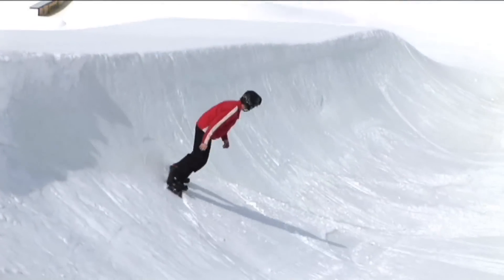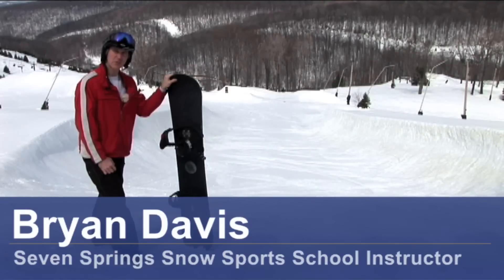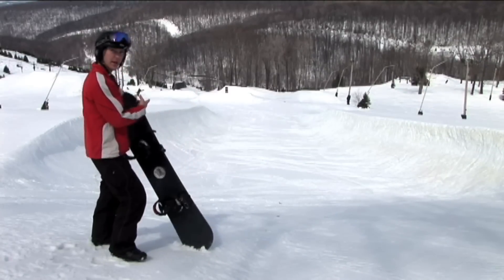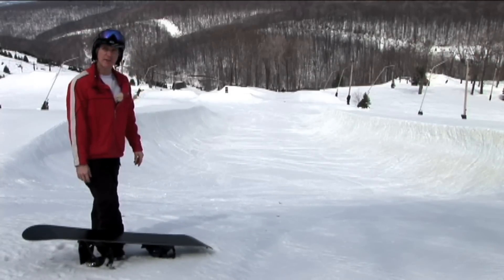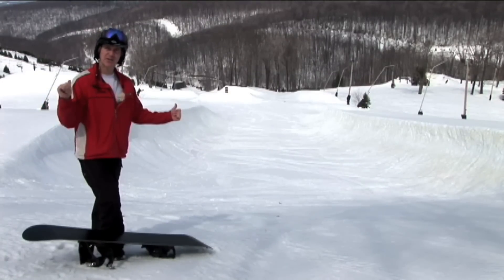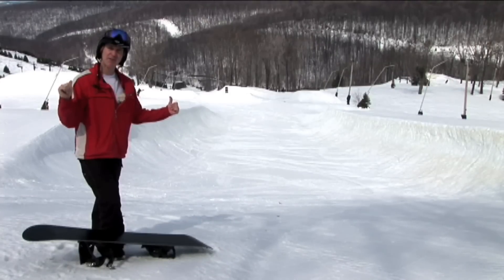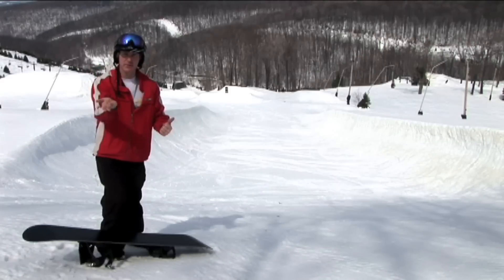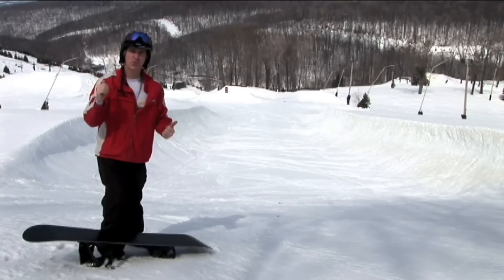Advanced Snowboarding Tips : Riding a Snowboard Half-Pipe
The best way to begin riding a snowboard half-pipe is to start small and work your way up. Get started riding snowboard half-pipes with tips from a certified snowboarding coach in this free video on snowboarding tricks.

Bio: Bryan Davis is a certified coach and member of the American Association of Snowboard Instructors and the Professional Ski Instructors of America.
Filmmaker: Amber Miller

Series Description: Snowboarding can be lots of fun, and there are several techniques to get your started. Discover these great snowboarding tips from a certified snowboarding coach in this free video on snowboarding.